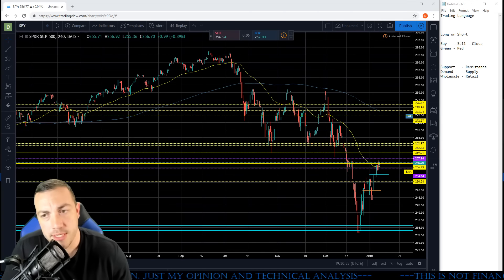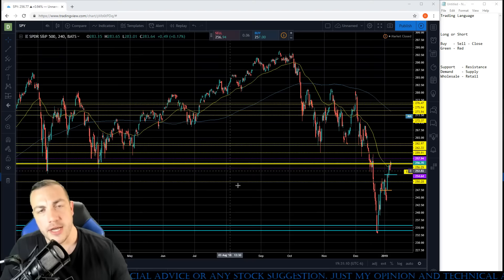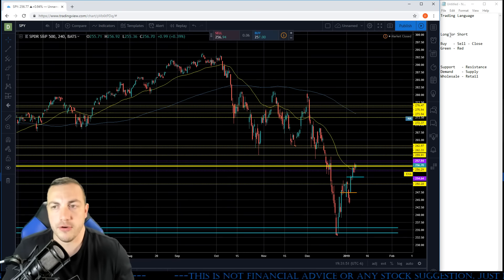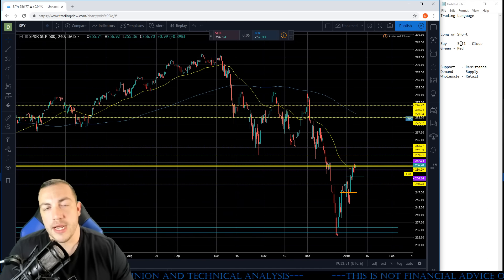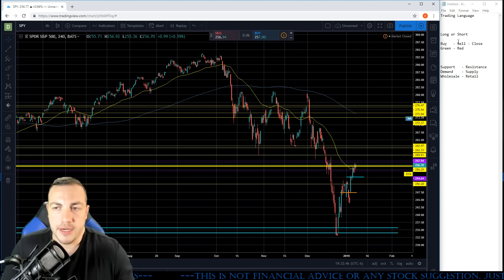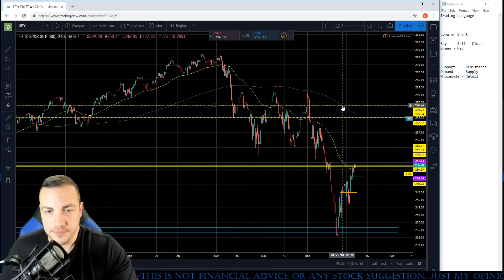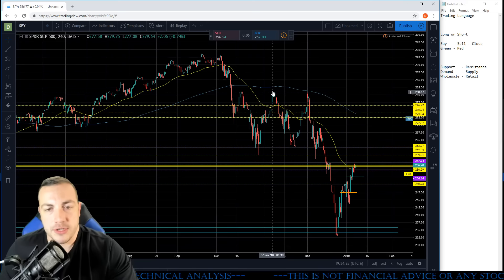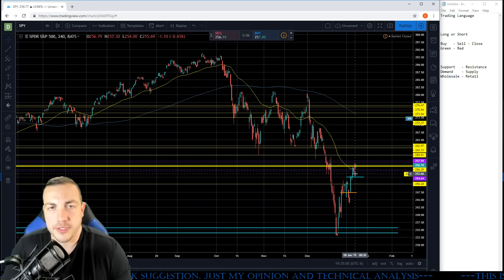Talk stocks like a pro day trader l Trader Terminology Pt. 1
The next step in the full video course A-Z trading, everything you need to know. I cover the basic terms you hear to give you the ability to follow other streams and conversations about trading!

Webull Download Link/Free Share!!!

Webull Chat to trade and share cards!

Robinhood Download Link/Free Share!!!

✅Trade Stocks With Me Live Everyday:

I'm on YouTube to share my strategy and how I am consistently able to bring in profits!

I have a sarcastic sense of humor and want to make this fun for everyone!